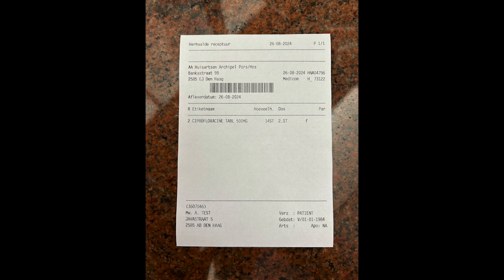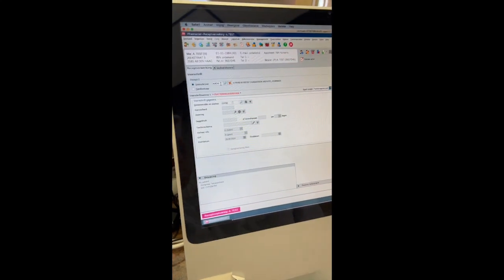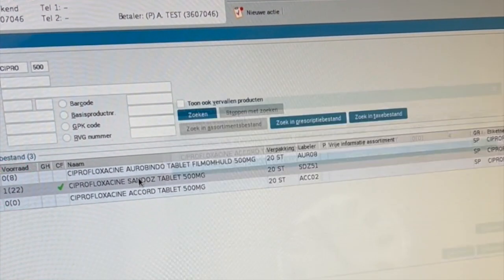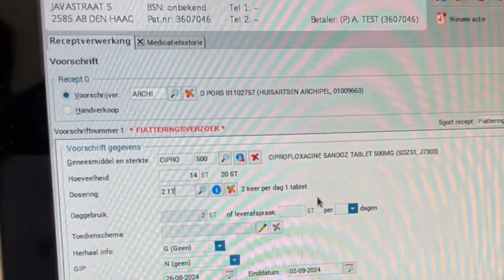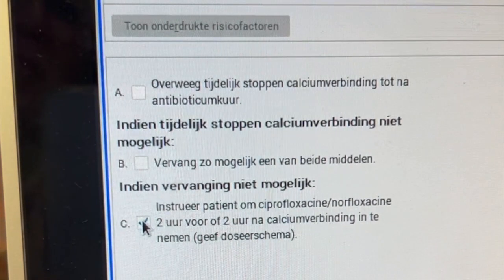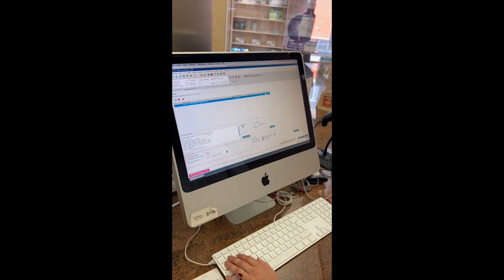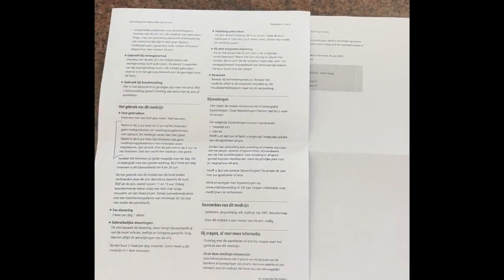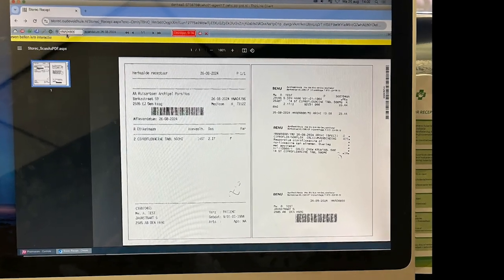EU-JAMRAI-2 WP9: Individual dispensing of antibiotics in the Netherlands